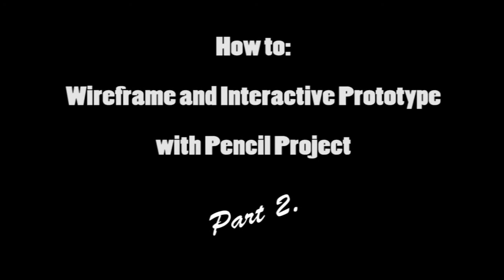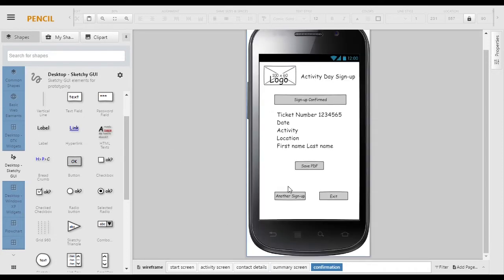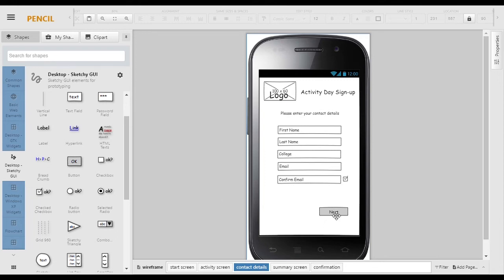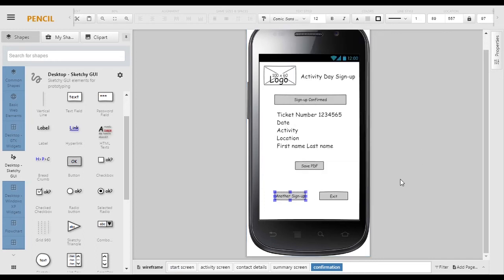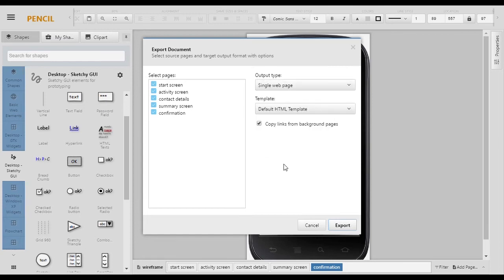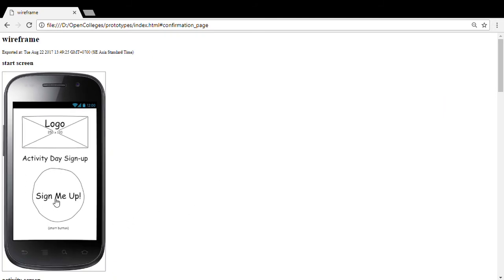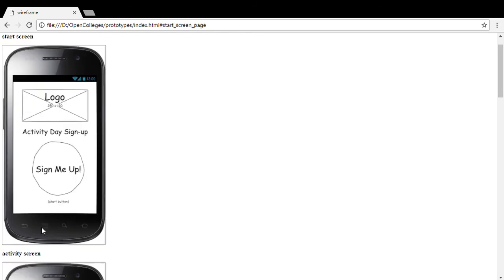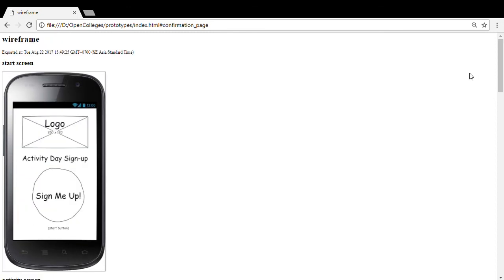how to: Wireframe and Interactive Prototype - Part 2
Create a Wireframe and Interactive Prototype with Pencil Project - export and test as an interactive single web page in your web browser.